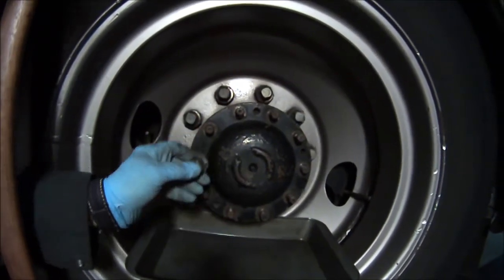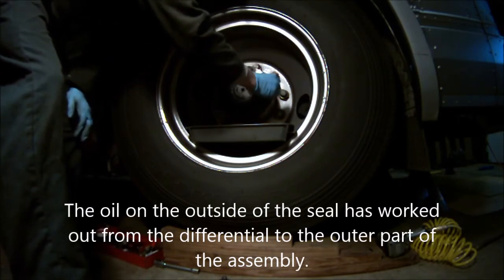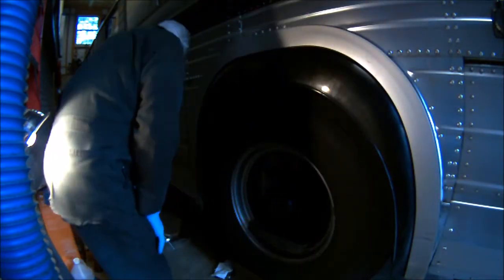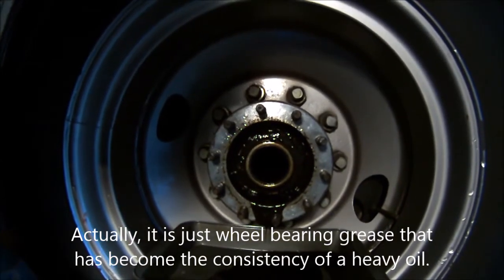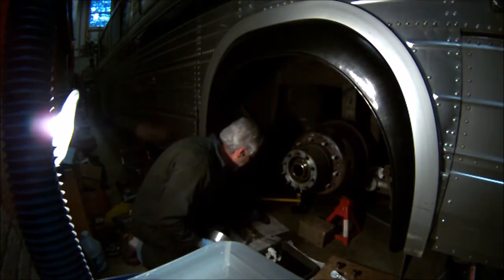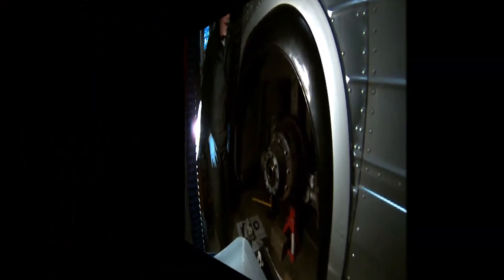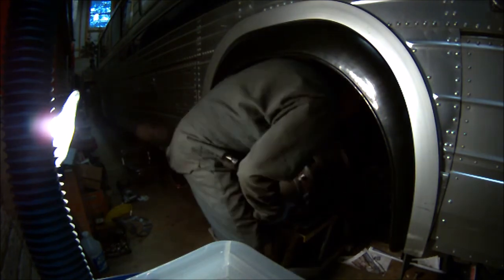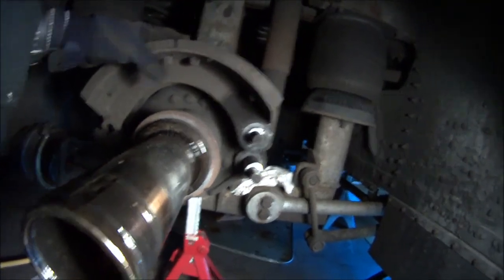Brake Job Part 1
Rear brake removal on a 1961 GM 4106 bus.